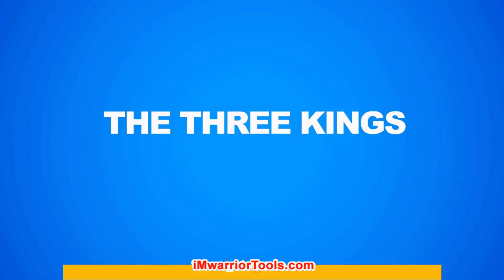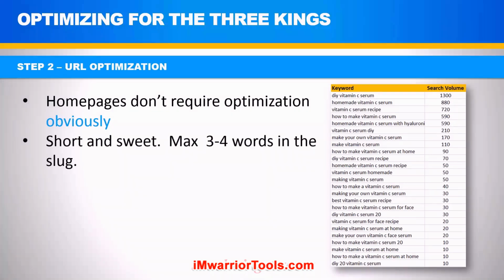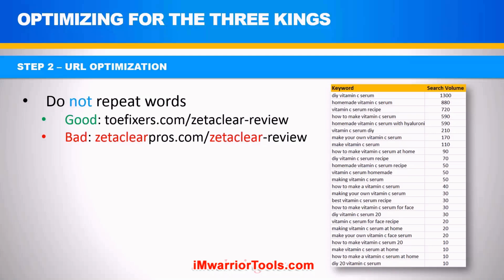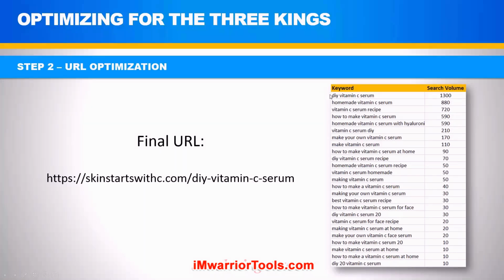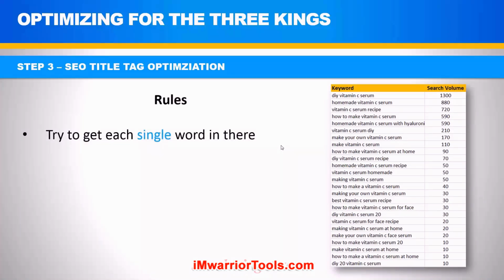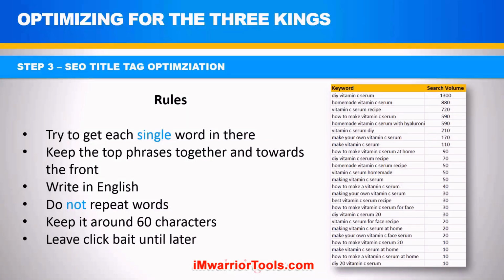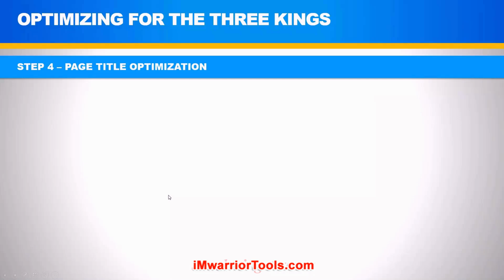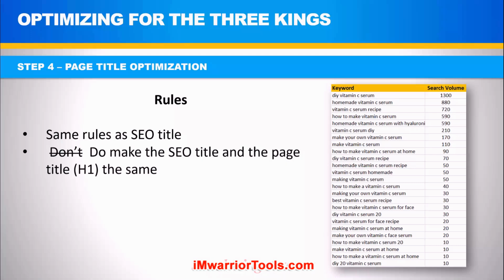47 The Three Kings